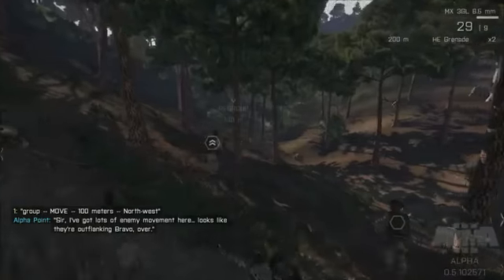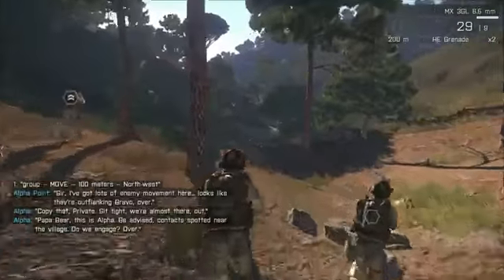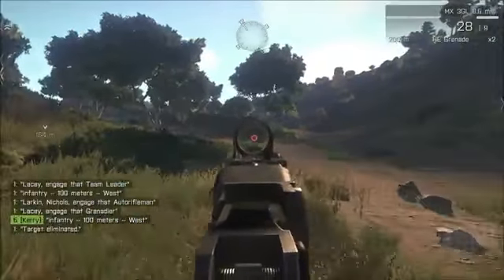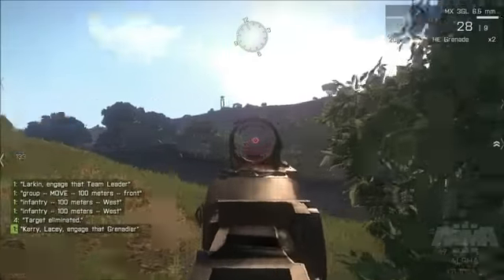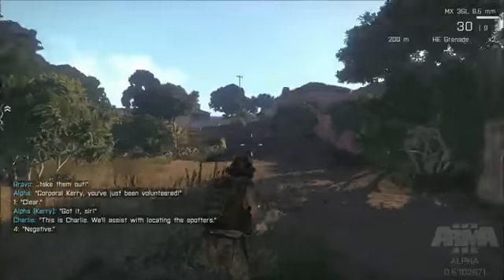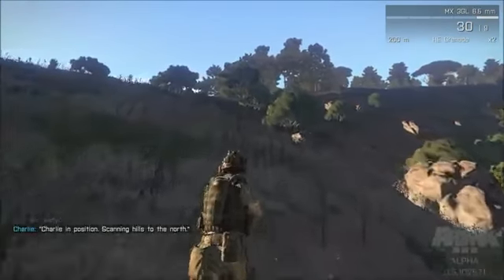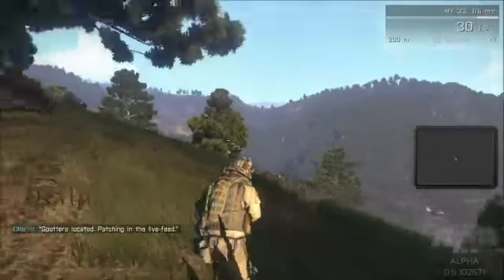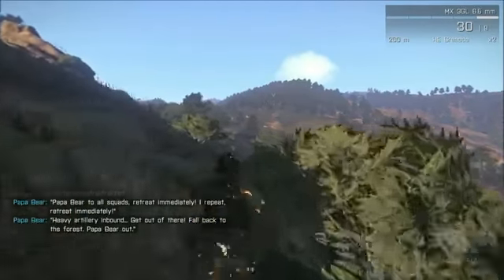Let's Play - Arma 3 Alpha #1449